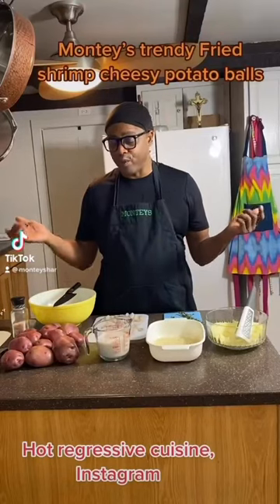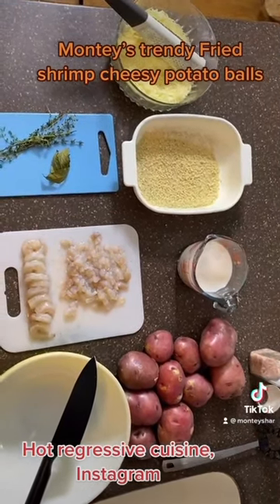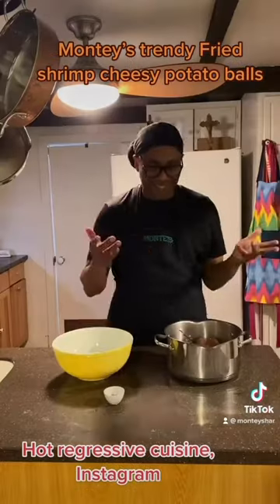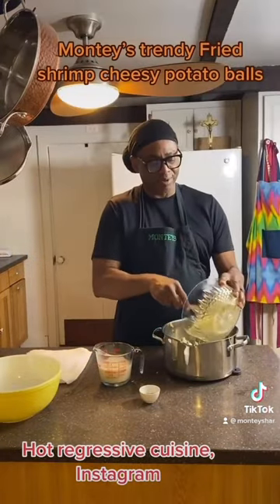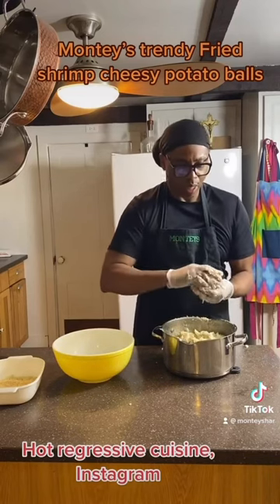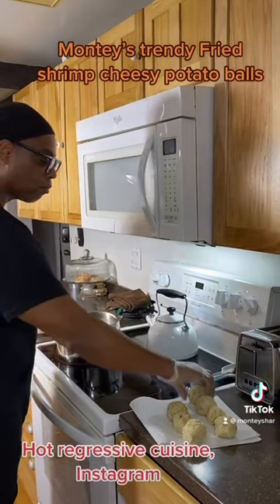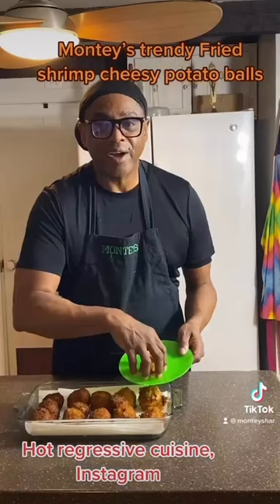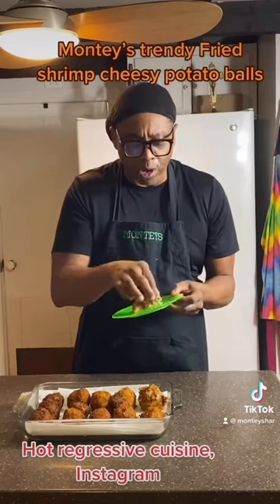MonteysStyle Video time to eat for fun & enjoyment 😍